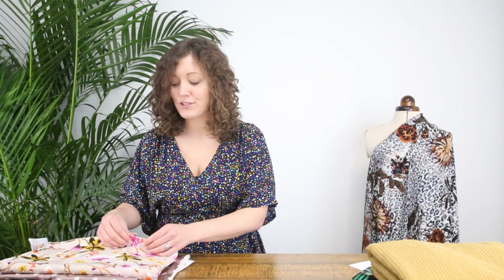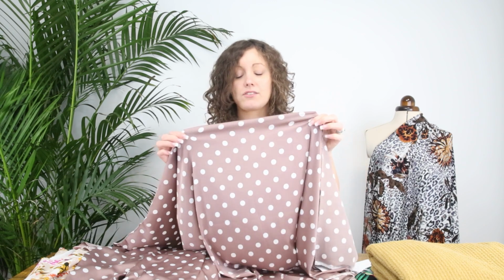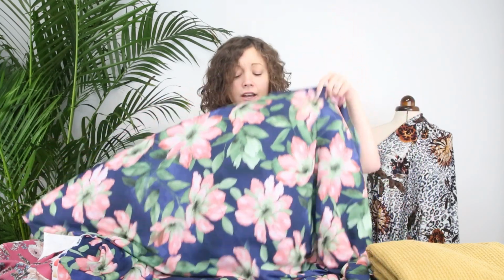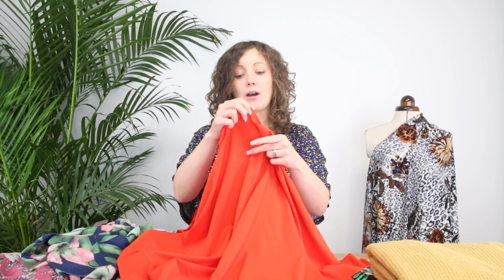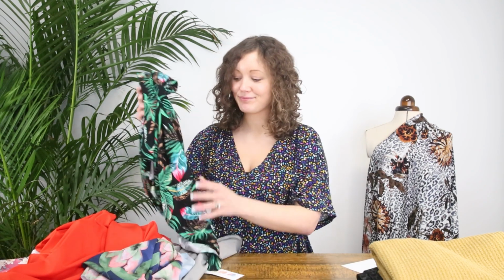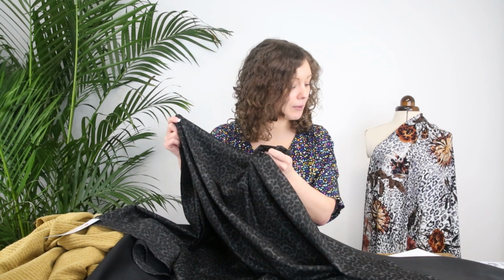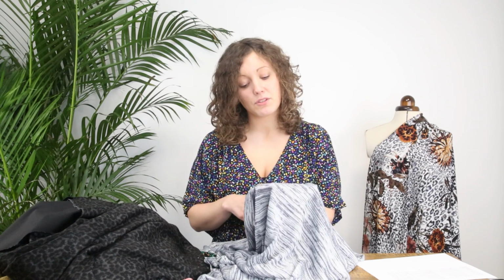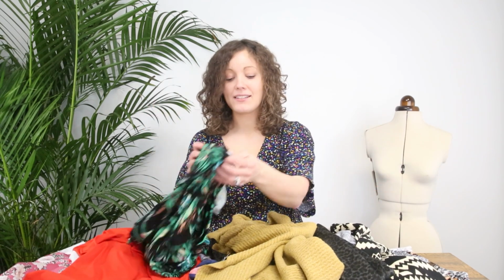Our favourite stretch fabrics for summer!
We have a fantastic range of stretch fabrics here at Minerva and today, we want to showcase some of our favourites at the moment. Perfect for those figure hugging dresses, t-shirts, skirts and much more stretch fabrics have a place in everyone’s wardrobe so why not add another to the collection?

Vicki is with us today to go through our favourite stretch fabrics, she will be showcasing the fabric, details as well as why each one is unique. We’d love to hear which is your favourite?

We’d love to hear which are your favourite patterns and fabrics, would you add any to the list? Join the discussion in the comments and let us know what you are sewing up and if anything has inspired you today!

We’ve popped the links to the sewing pattern, fabric and any tools below.